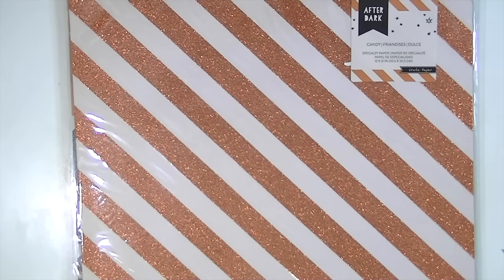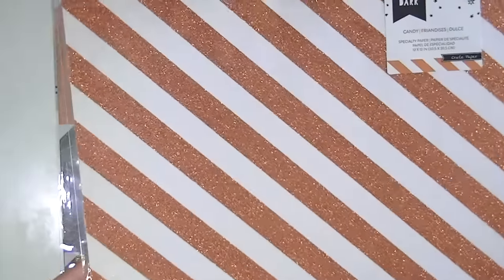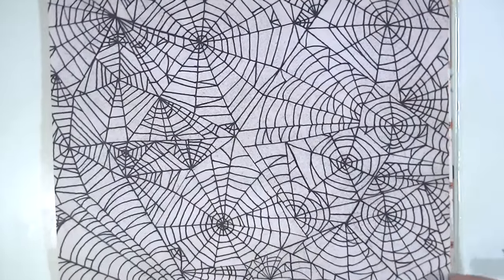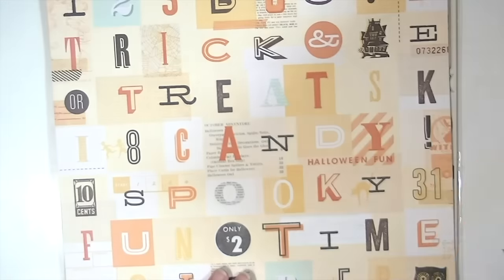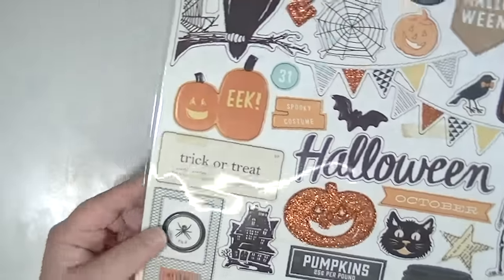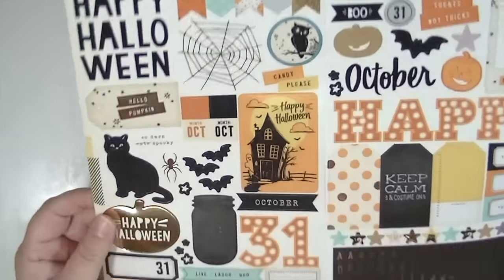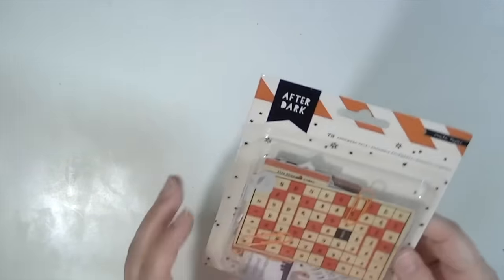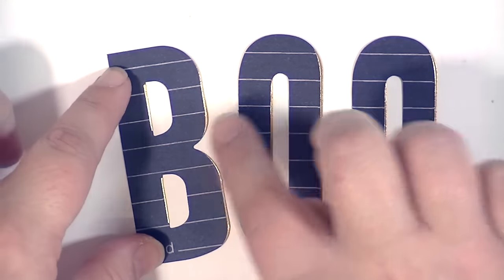open box: crate paper after dark